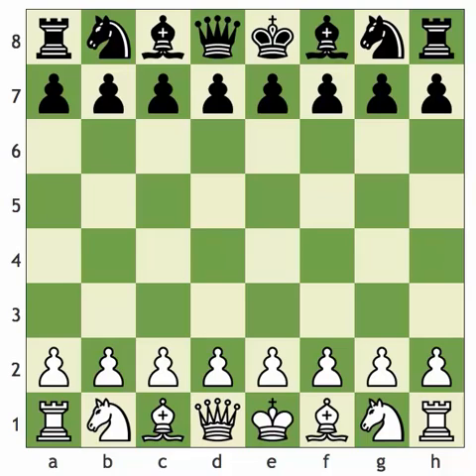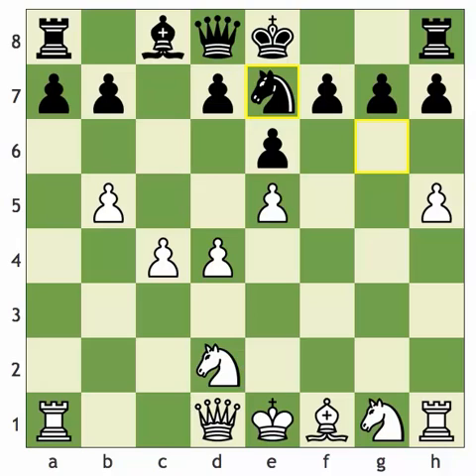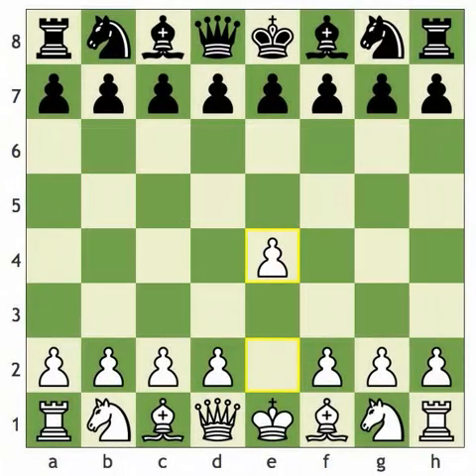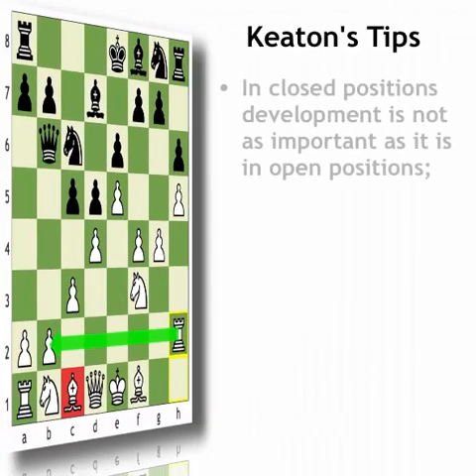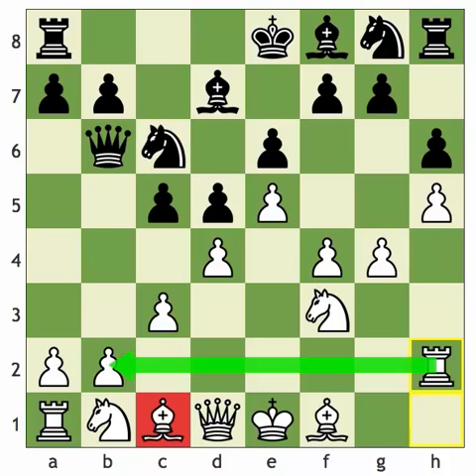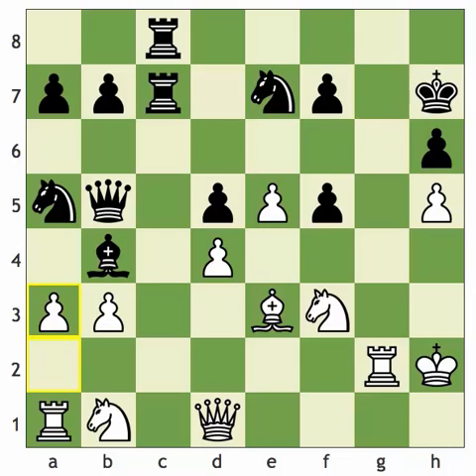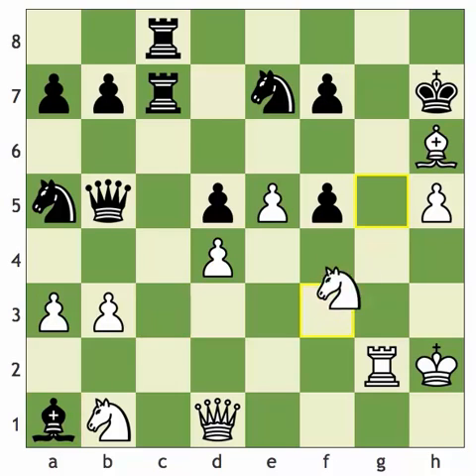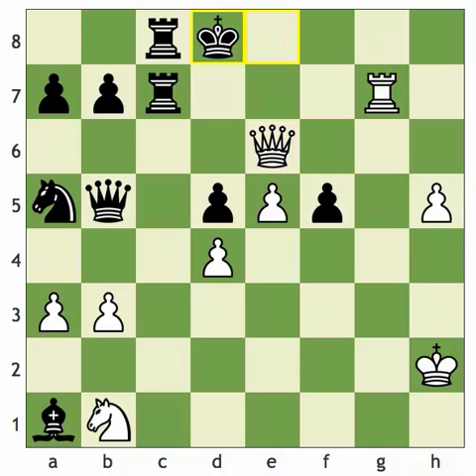High Level Entertainment Pawns Are the Soul of Chess! Chess Videos Chesscom